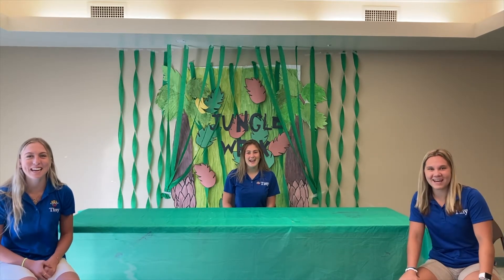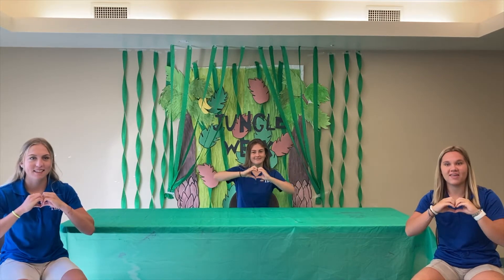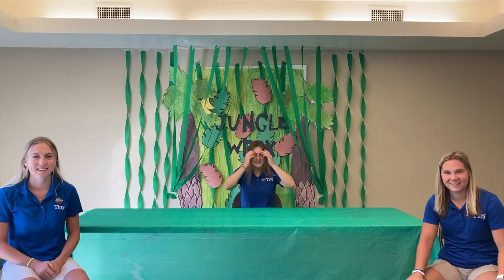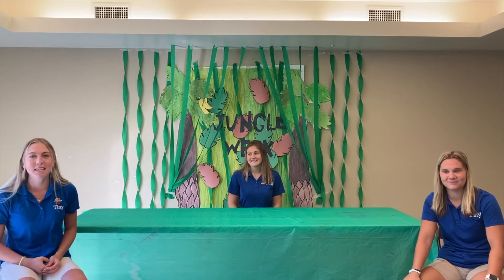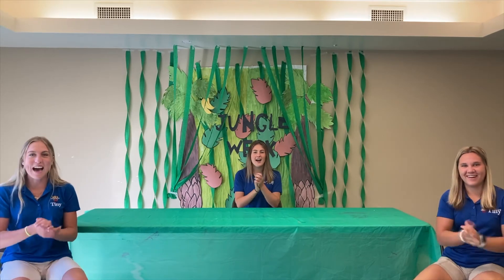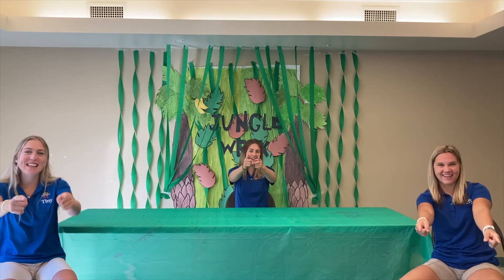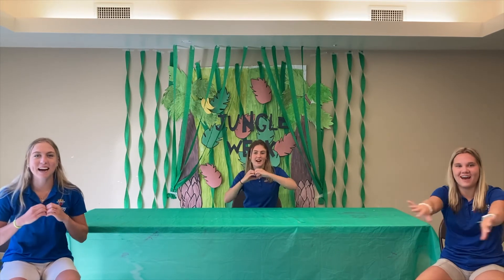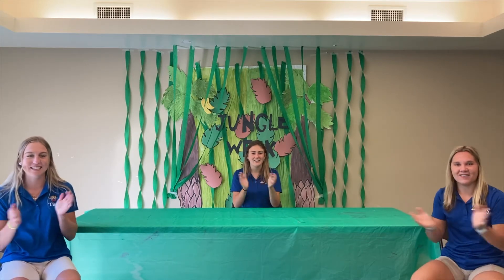Tiny Rumble Song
Sing along with Kinsey, Emily and Katie as they sing the Tiny Rumble Song!